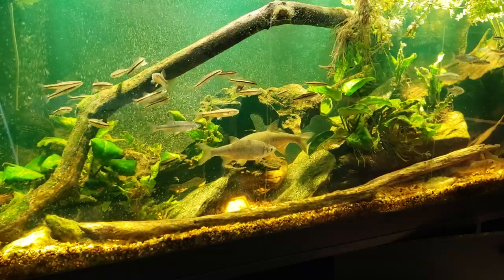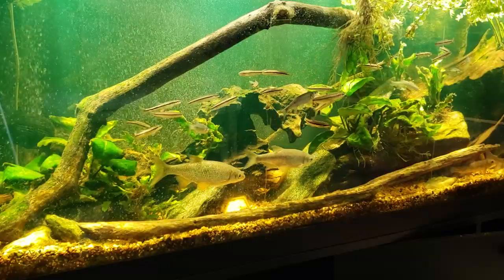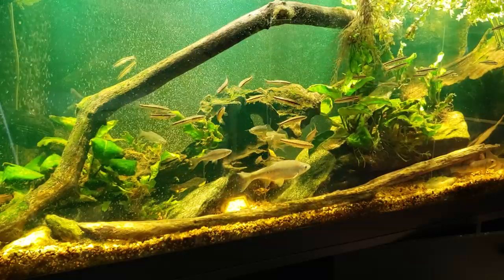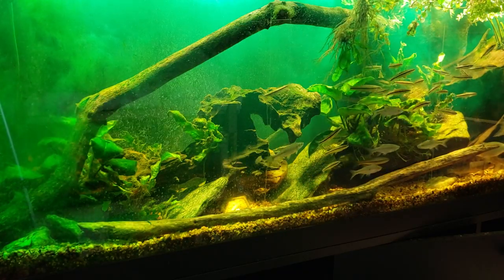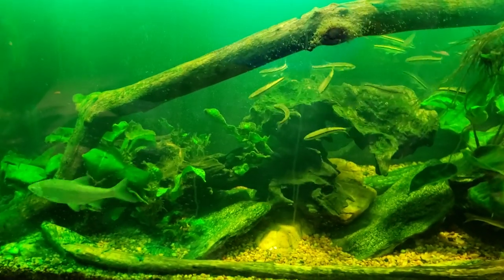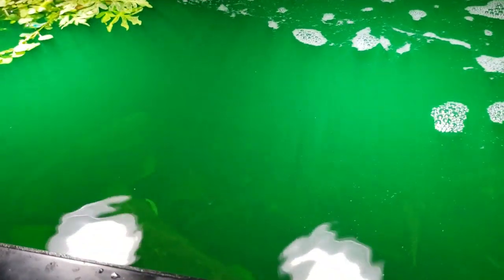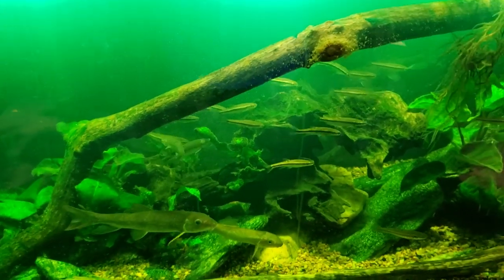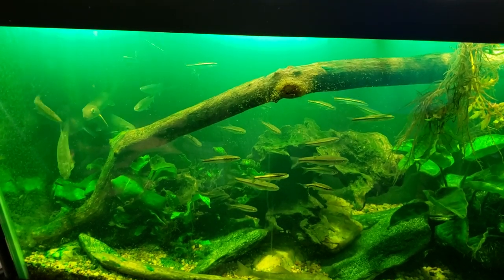Native Tank Gets Final Treatment For Freshwater Velvet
API Fungus Cure
This will be the final treatment with API Fungus cure, which contains the medication needed to treat freshwater velvet, a parasite.